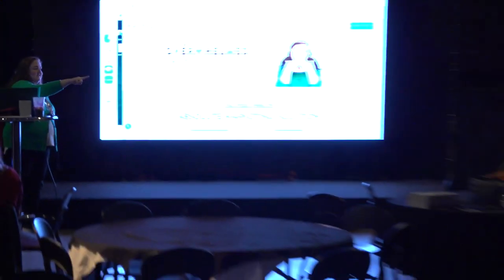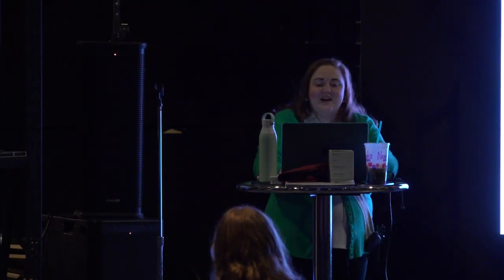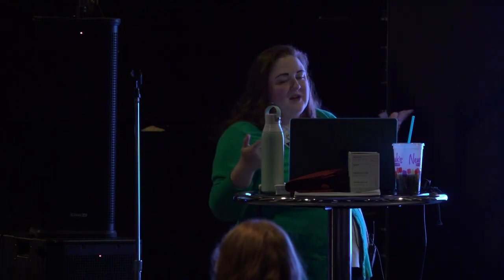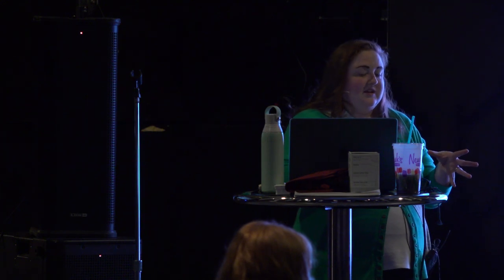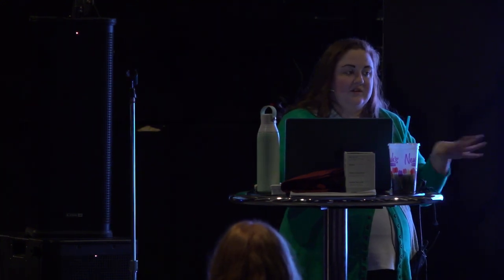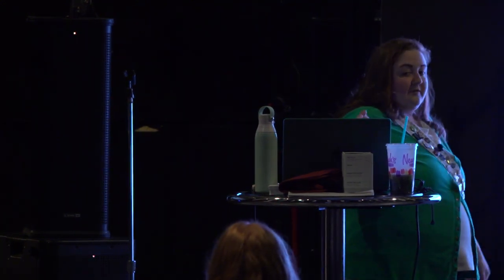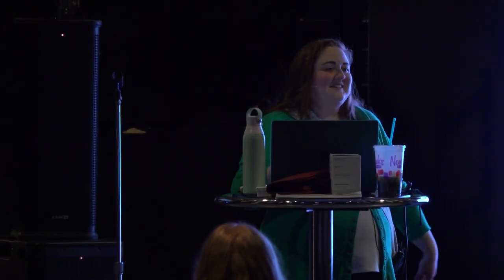Website Usability Workshop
Learn to take your AWESOME design or development to the final stage, USABILITY. This hands on workshop will teach you how to conduct a usability test and what to do when the test fails (Because they always do). This simple yet profound session will change the way you build, design and view websites forever!

Learn how to conduct a usability test, how to fix issues that arise from that test, and how to create a better website from this test.